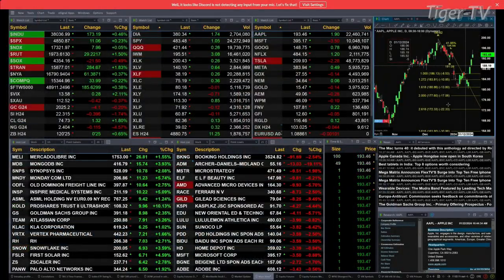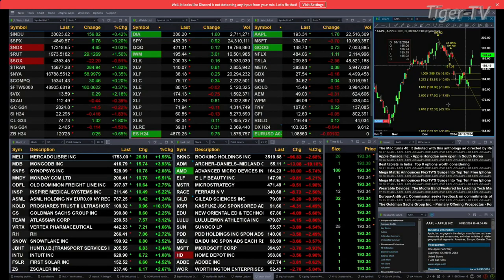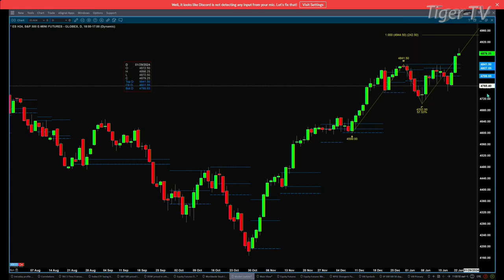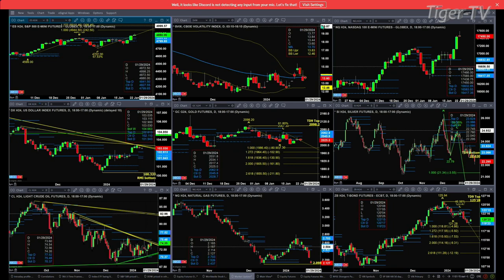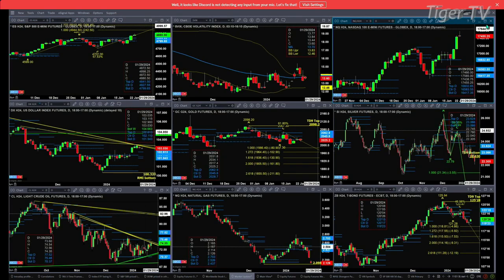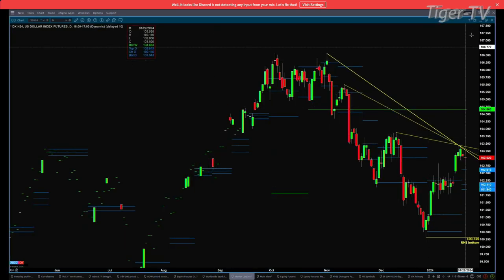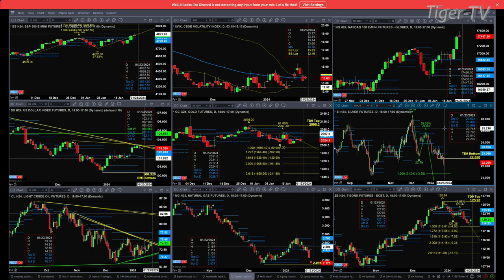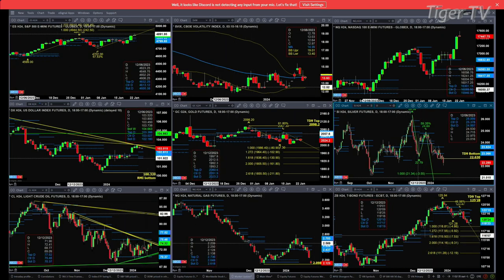January 22nd 11AM ET Market Update on TFNN - 2024